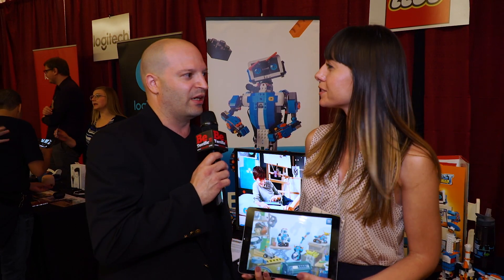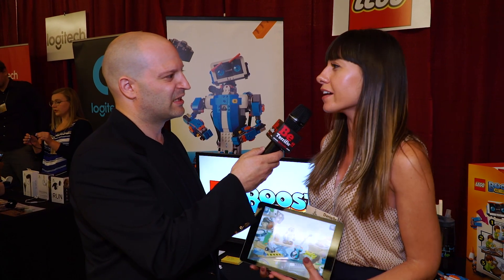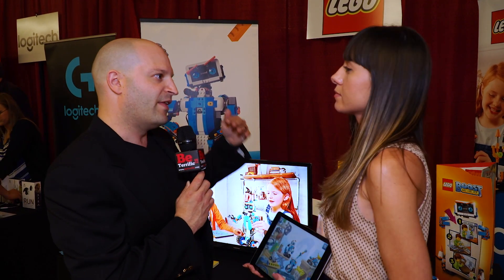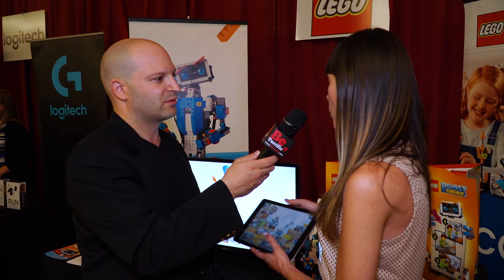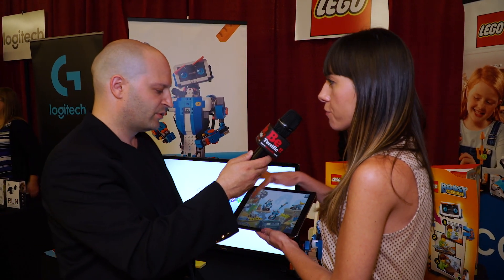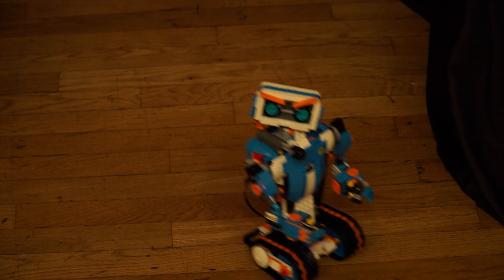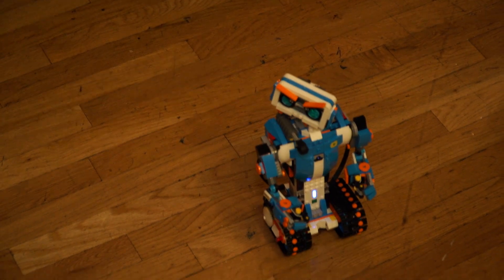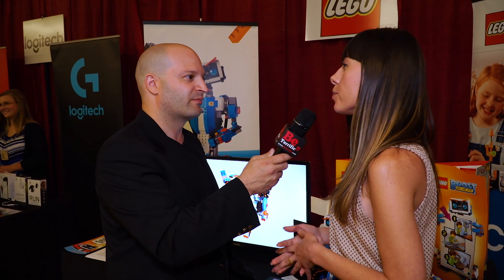LEGO Boost - Teach your Kids how to Program with LEGOs!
We take a look at LEGO Boost, a new programmable robotic lego set that can teach your kids how to code, at Pepcom's 2017 Holiday Spectacular in NYC.